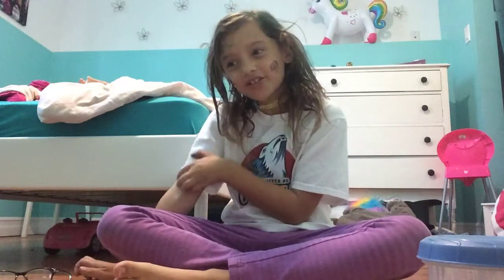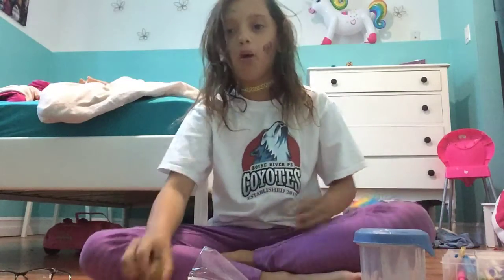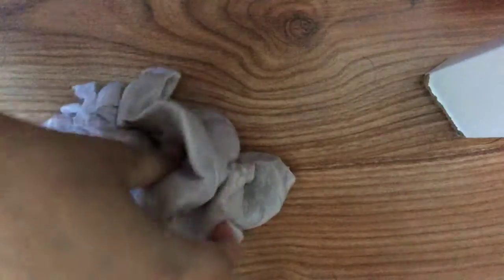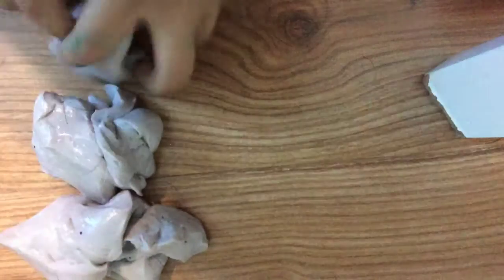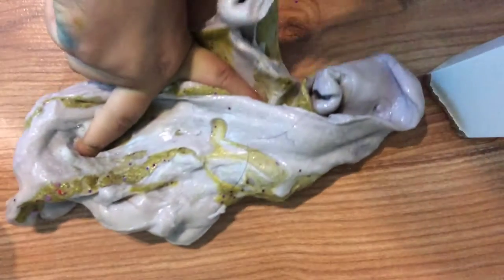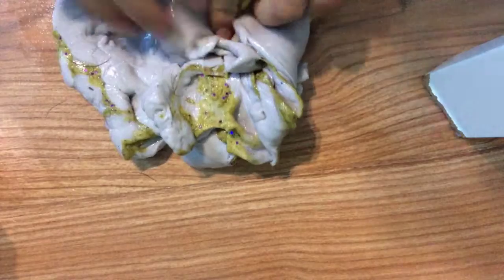September 22, 2018